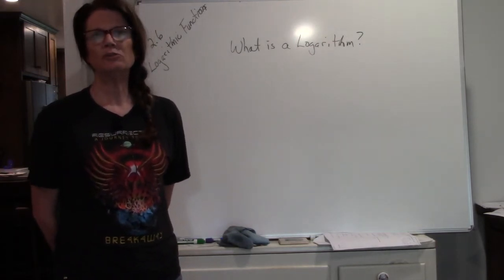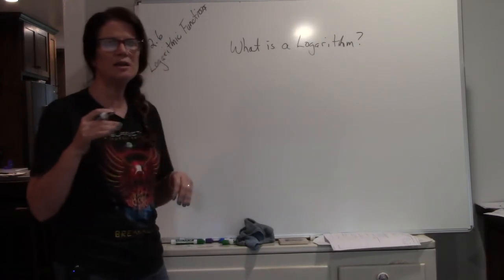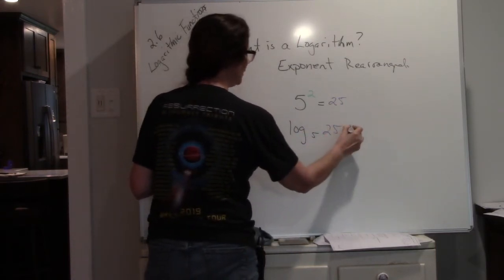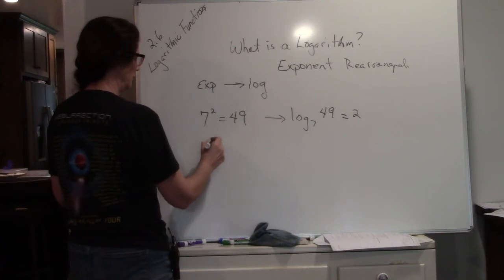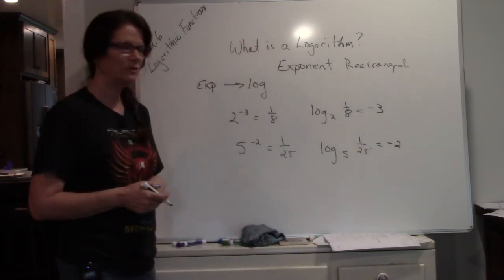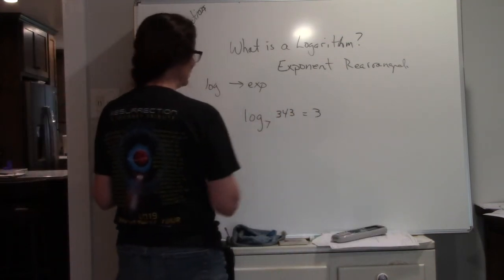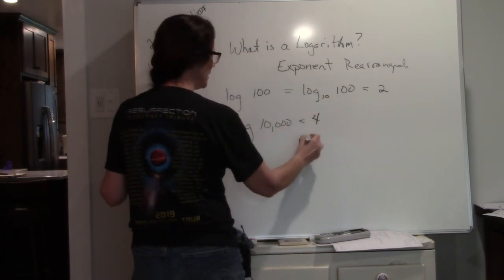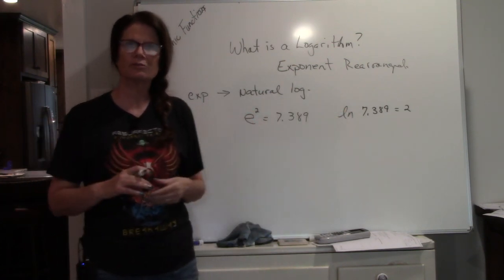1324 2 6 Logaritmic Functions What is it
A log is just a rearranged exponent